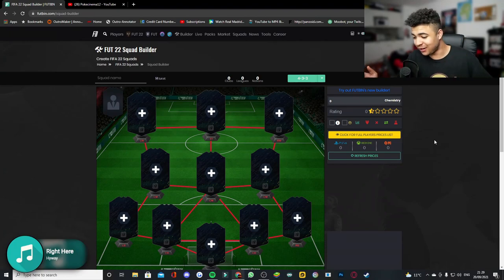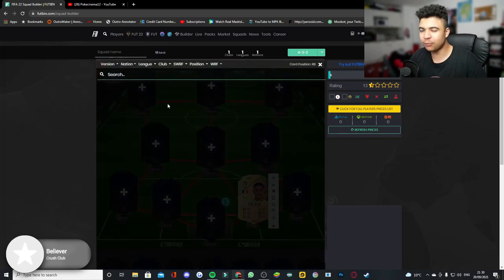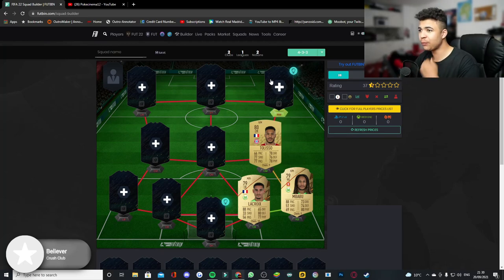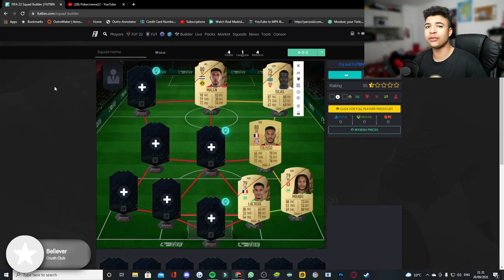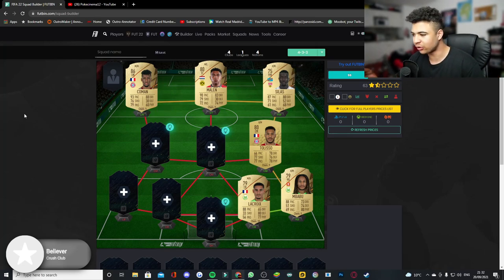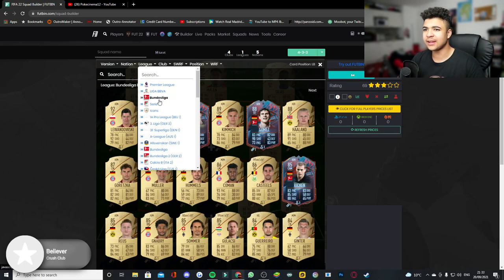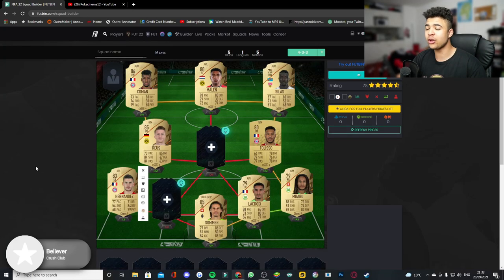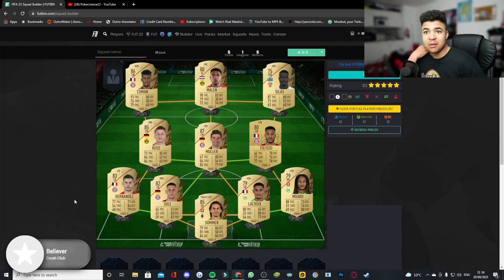FIFA 22| INSANE 50K BUNDESLIGA SQUAD BUILDER!!!!